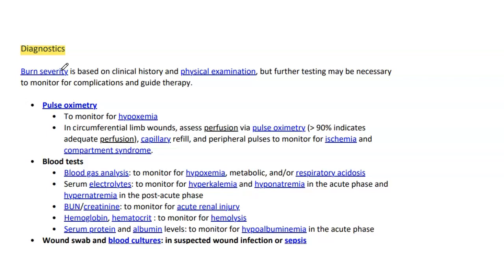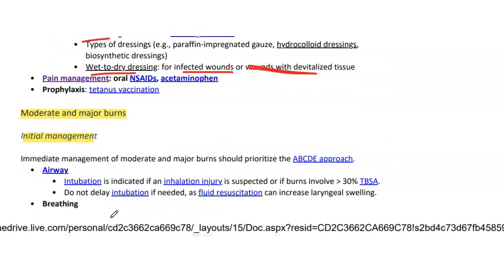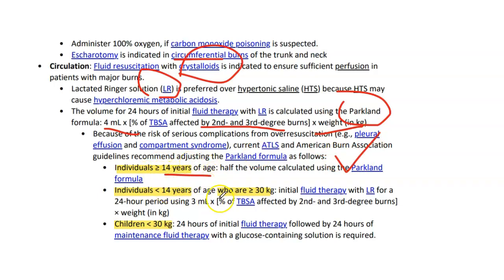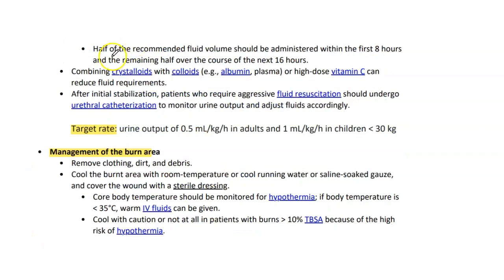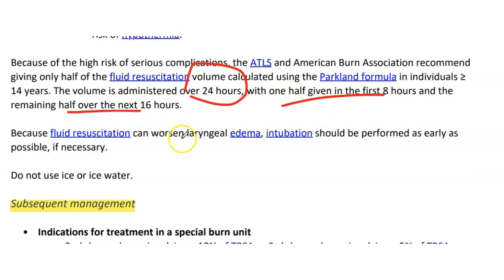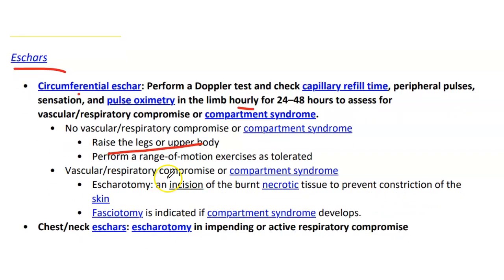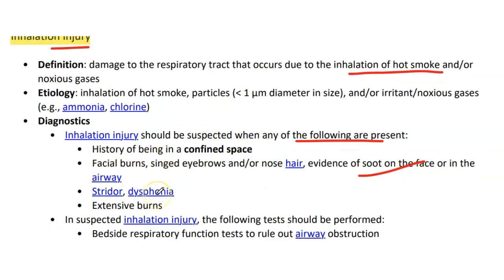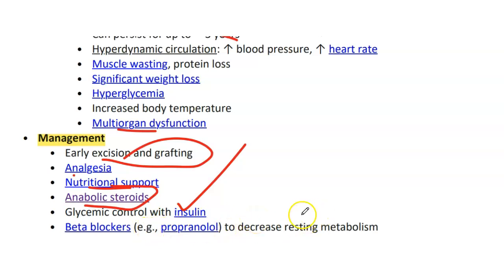Burns part 2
Diagnosis and Management of Burns